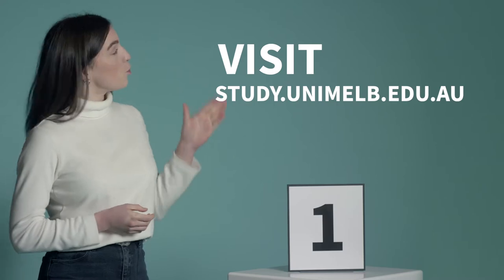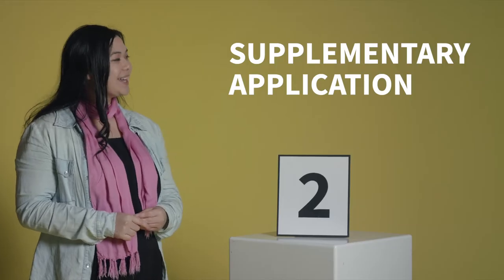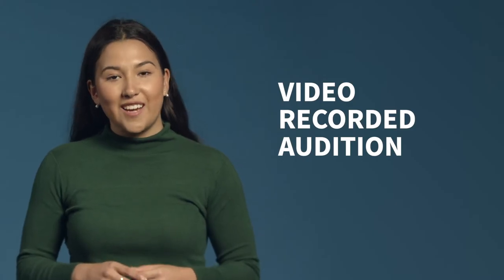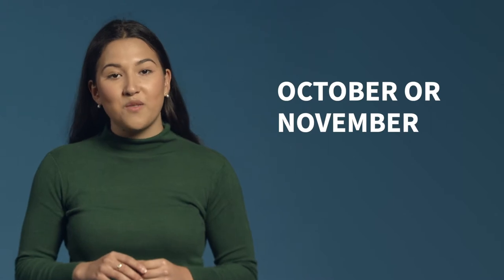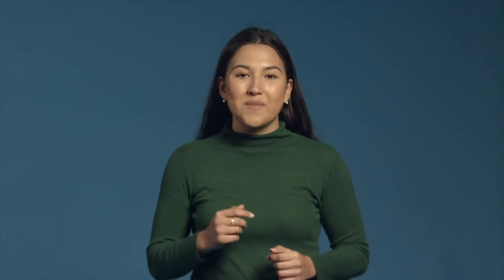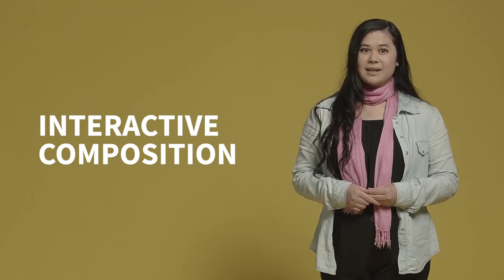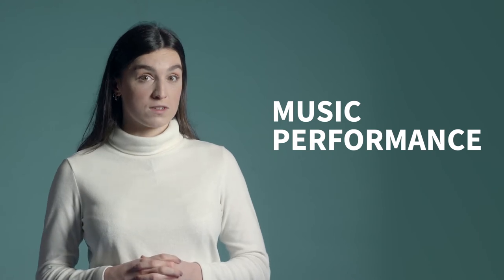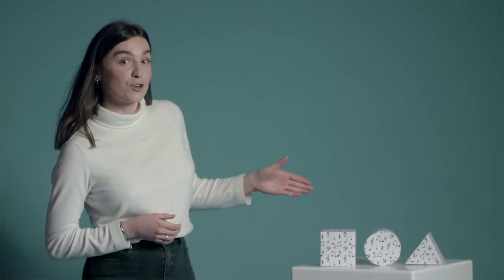How to Apply: Bachelor of Music (International students)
Study Music at the Melbourne Conservatorium of Music. Find out more about our undergraduate courses